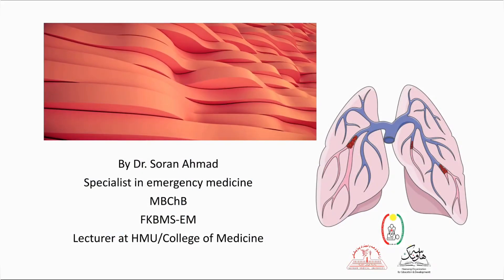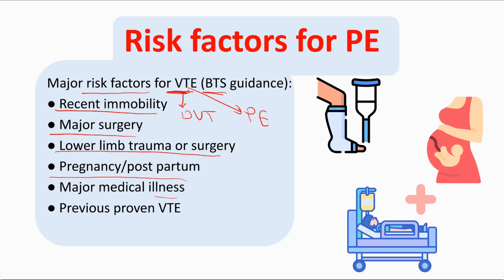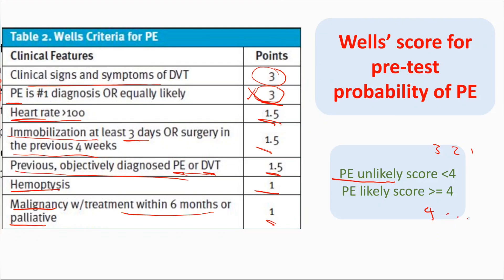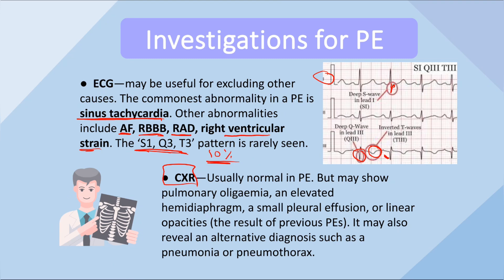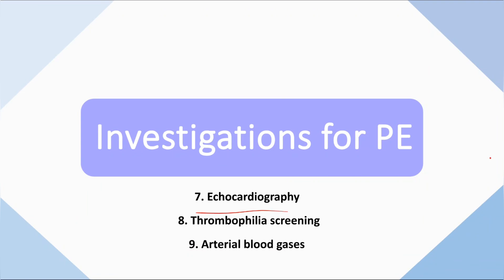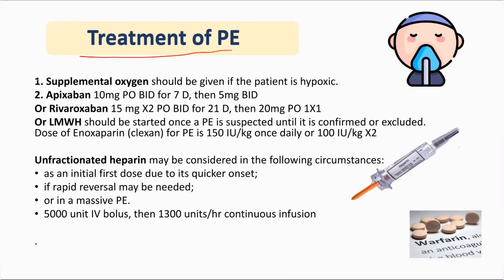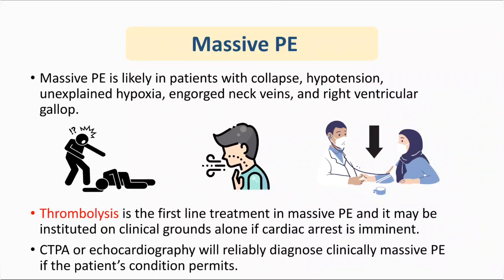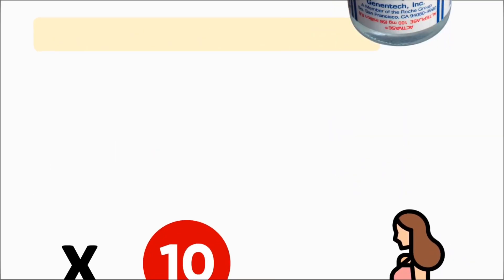Pulmonary Embolism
The slides are designed by : Dr Sima Farouq